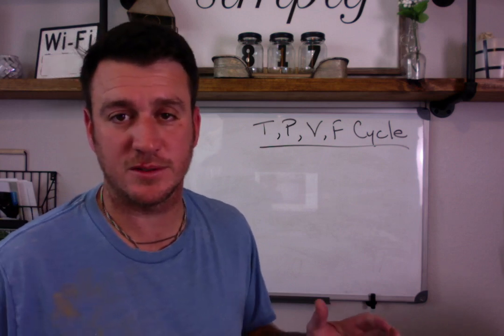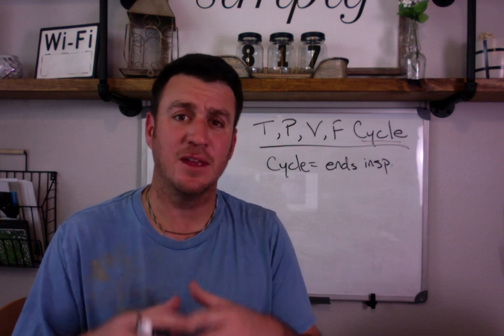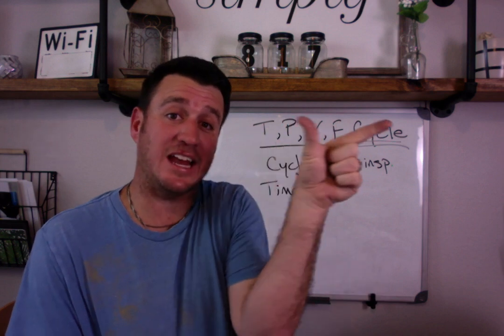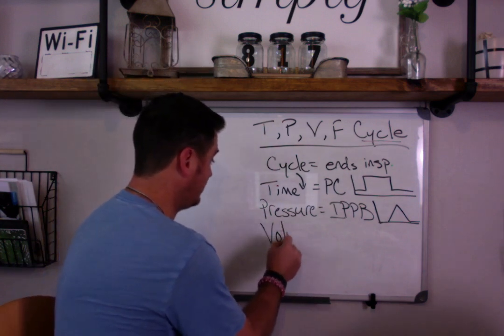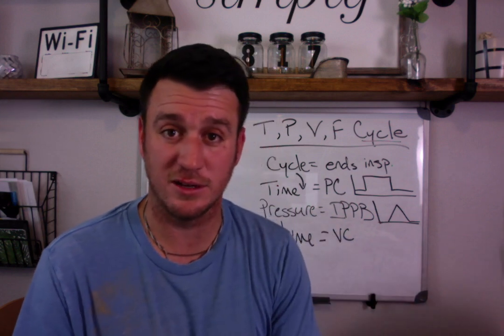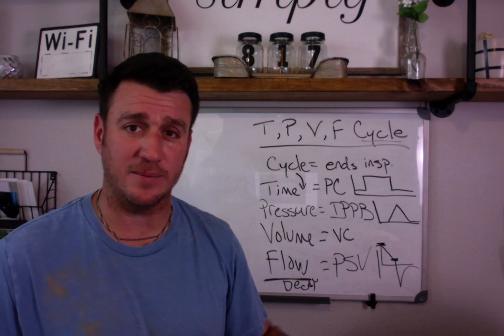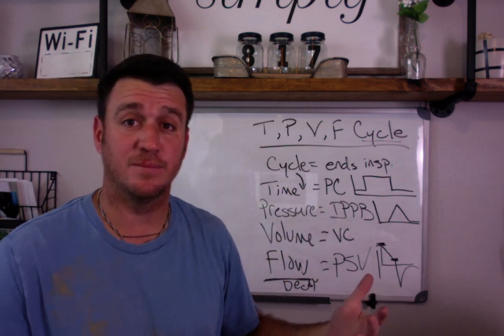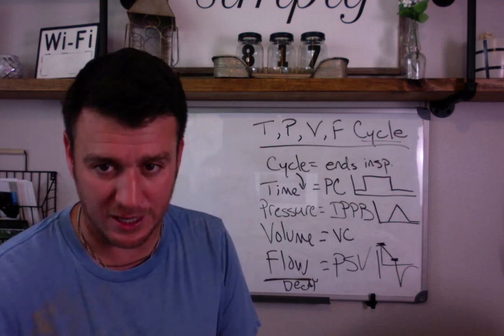Respiratory Therapy - Time, Pressure, Volume, Flow Cycling